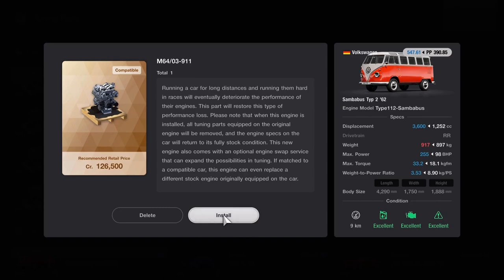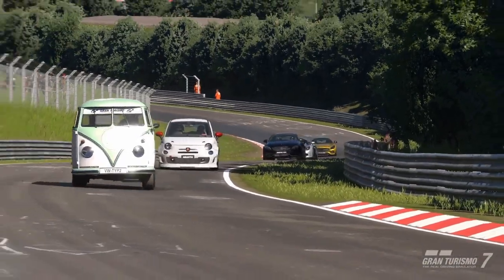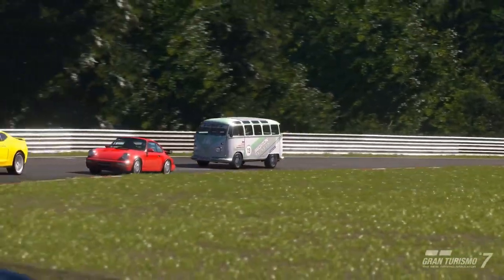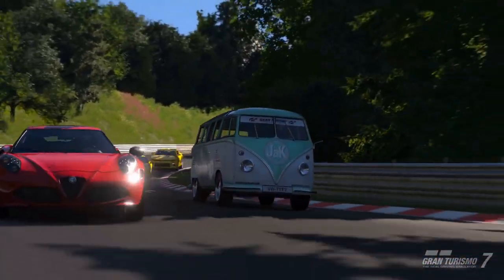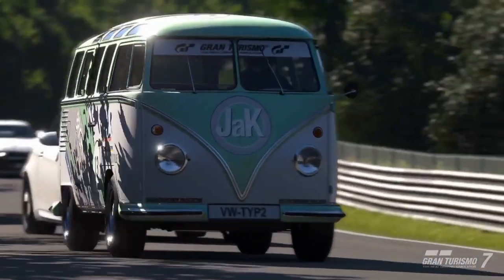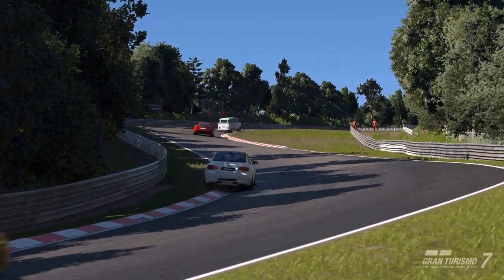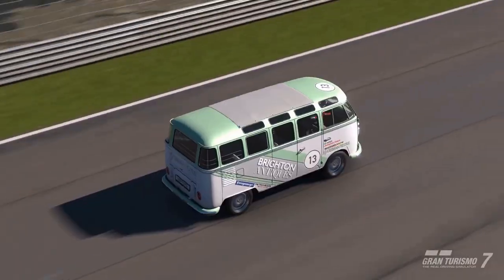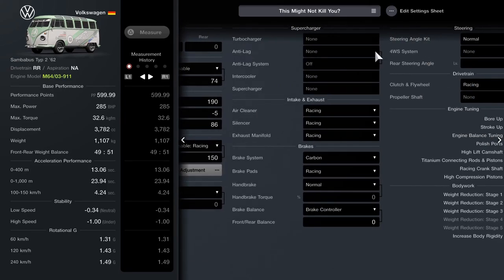Gran Turismo 7 Engine Swapped Volkswagen Sambabus Battles Europes Best At Nürburgring - 600PP Tune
GT7 VW samba bus Engine Swap 600PP tune and race at the nurburgring. No TCS Required

Song: Everen Maxwell - A Day at Sea